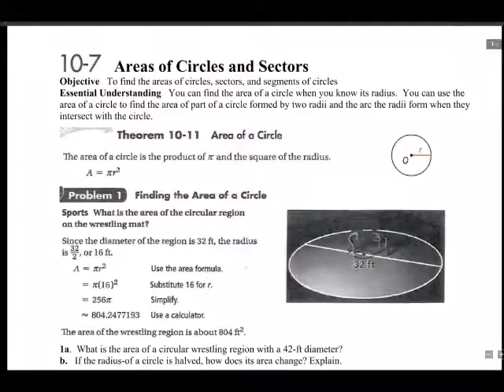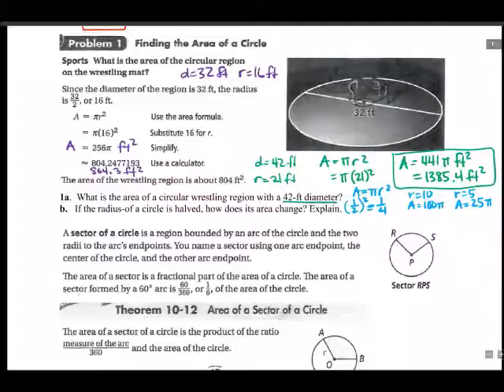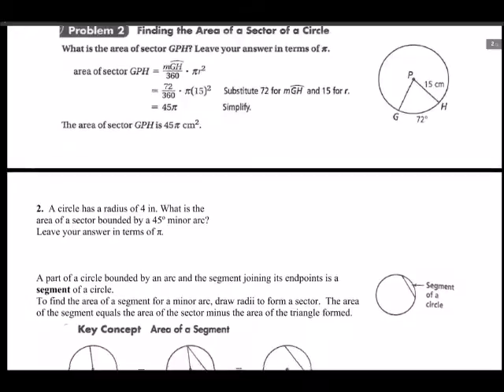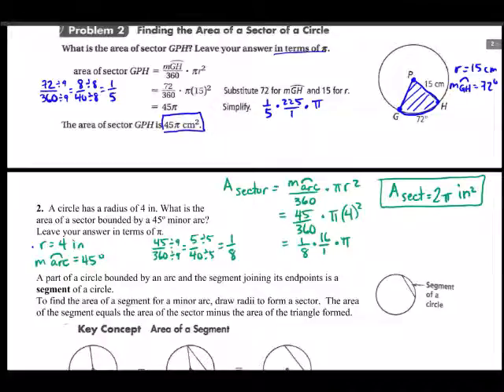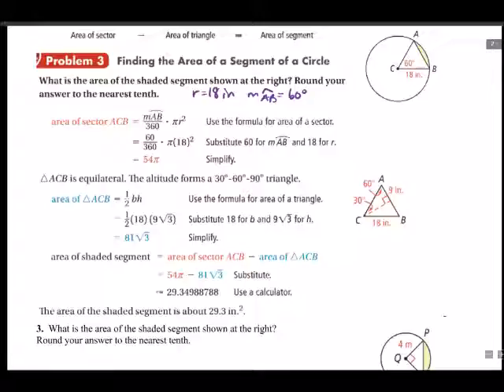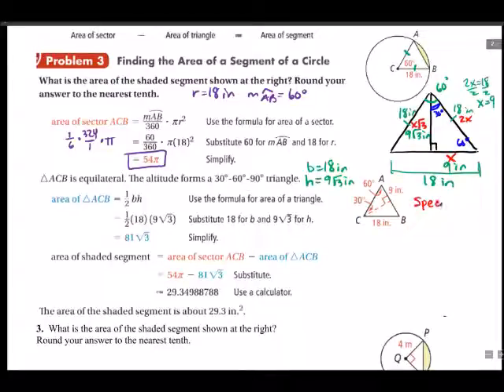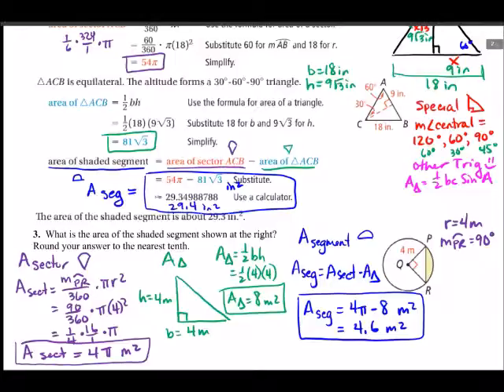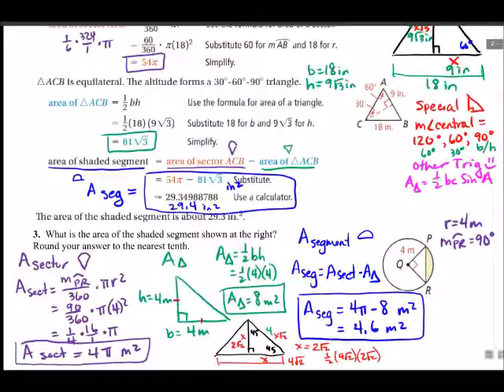10.7 - Areas of Circles and Sectors - GeomOnline